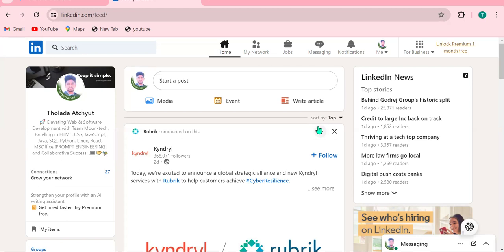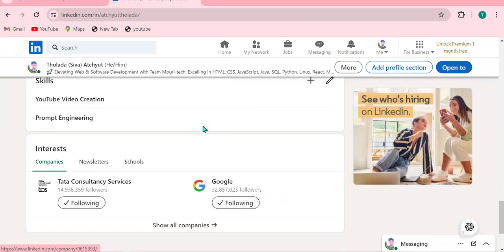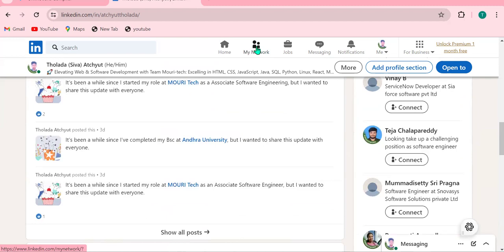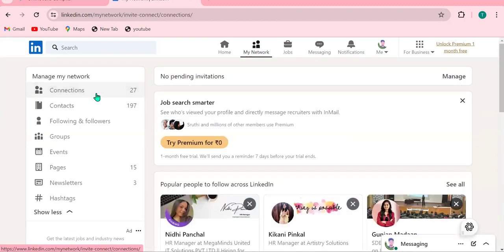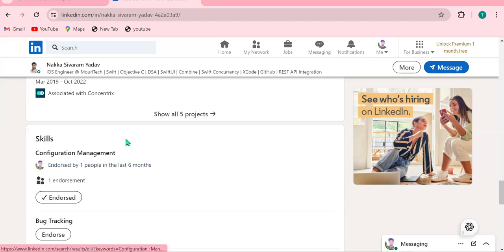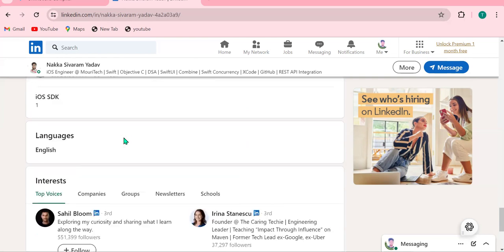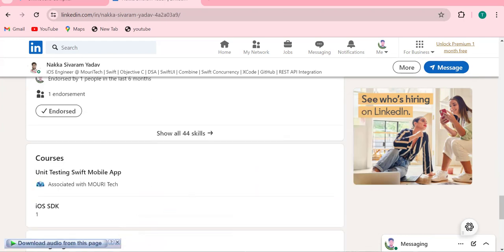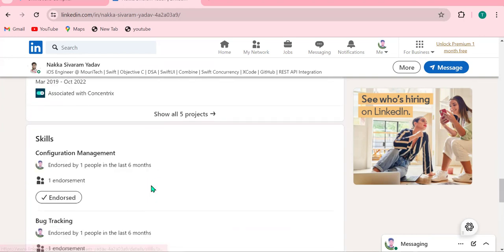Boost Your LinkedIn Network: The Ultimate Guide to Skill Endorsements!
Unlock the power of networking with our step-by-step guide to endorsing skills on LinkedIn! 🌟 In this essential tutorial, we’ll walk you through the process of endorsing your connections, helping you strengthen your professional relationships and enhance your LinkedIn presence.

Whether you’re new to LinkedIn or looking to maximize your profile’s potential, this video is packed with tips and tricks to make skill endorsements work for you. From selecting the right skills to endorse to understanding the impact on your network, we’ve got you covered.

Don’t miss out on this opportunity to become a LinkedIn pro and take your networking game to the next level. Watch now and start building a stronger, more engaged professional community today!